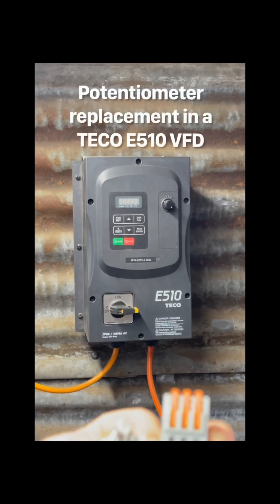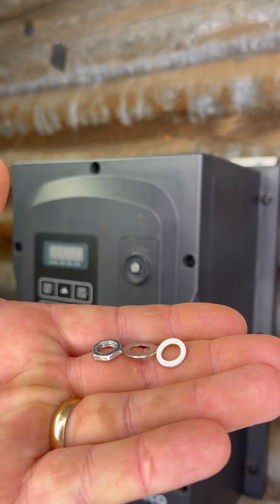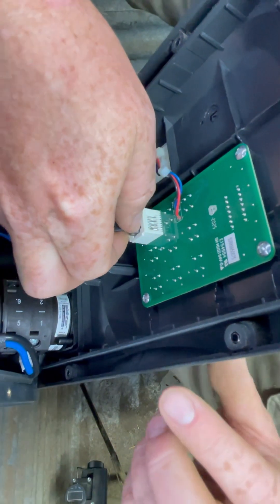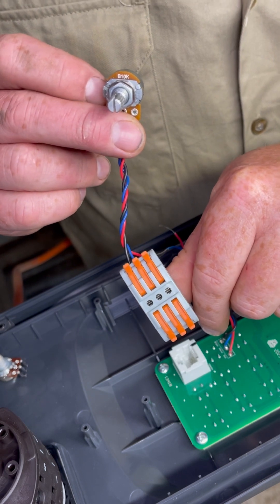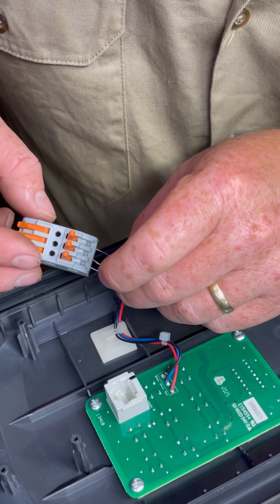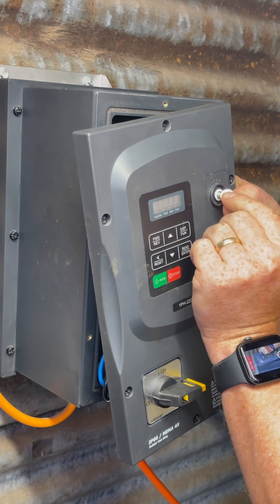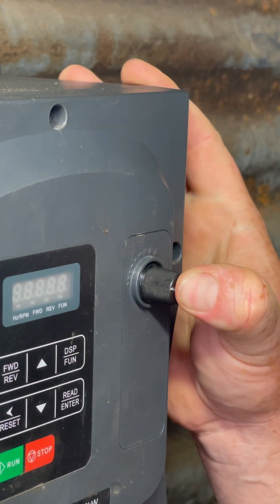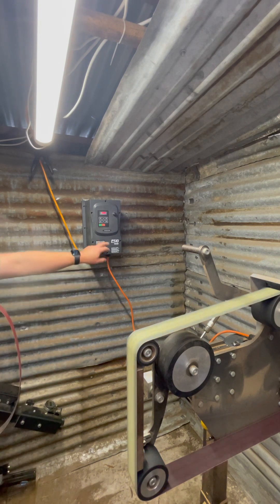Installing a Prewired Potentiometer Kit in a TECO E510 VFD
How to simply and efficiently replace a potentiometer in a TECO E510 VFD using the Replacement Potentiometer Kit available at Gameco Artisan Supplies.